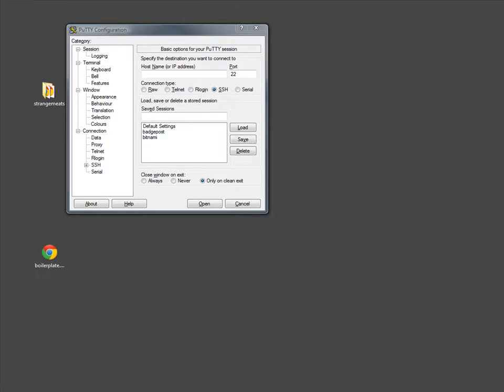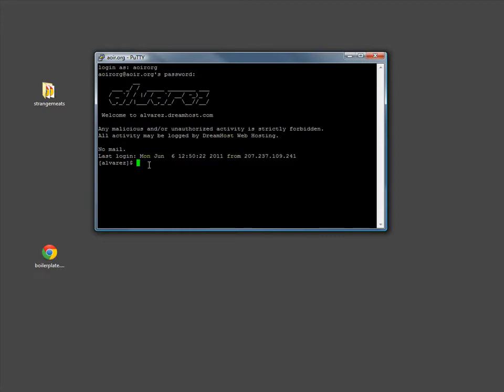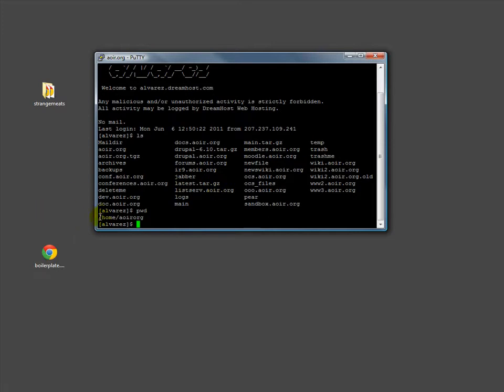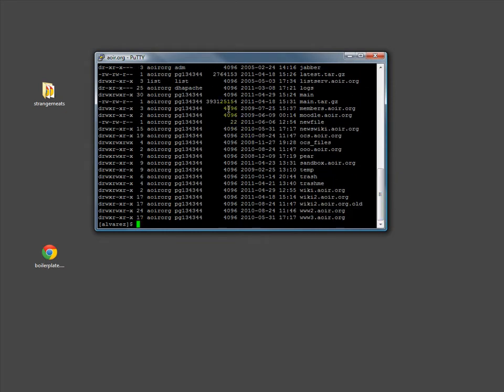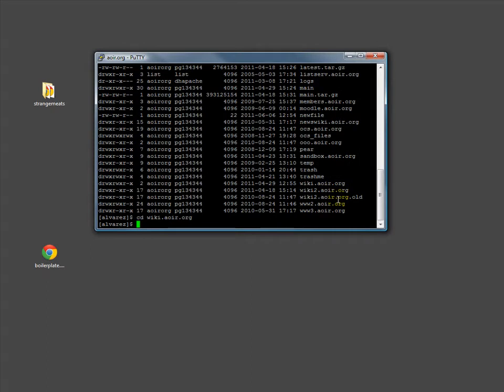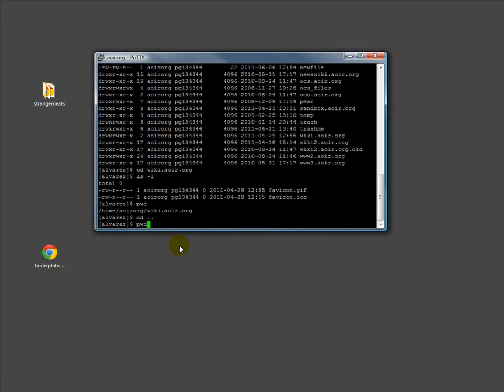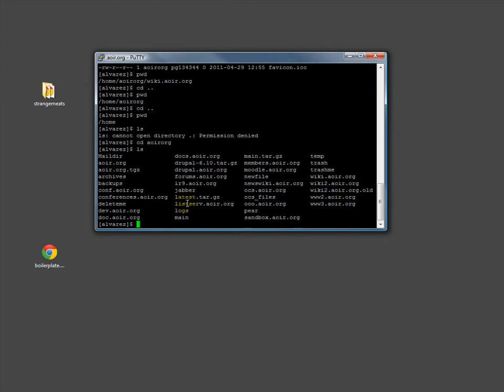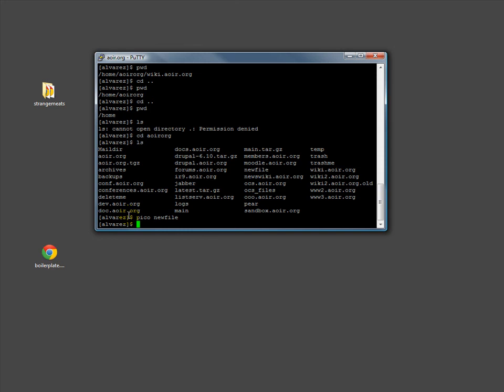Basic SSH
Navigating the shell.